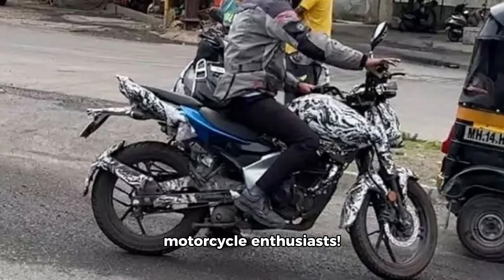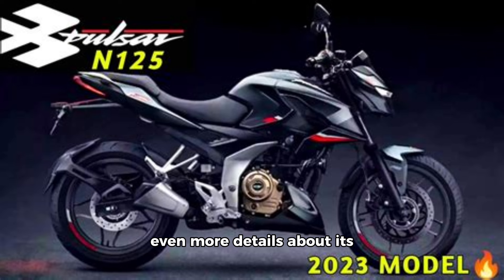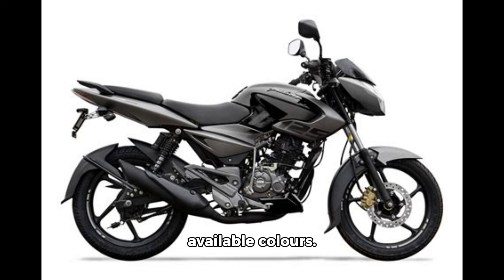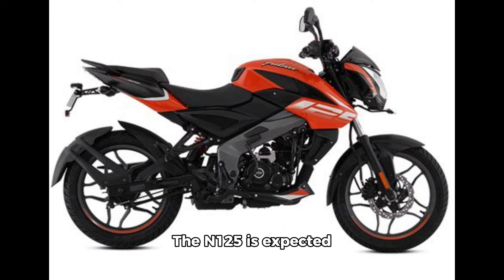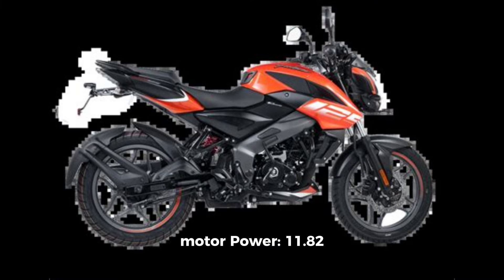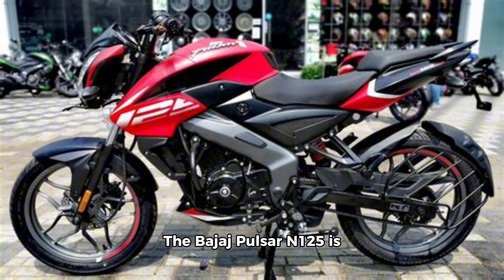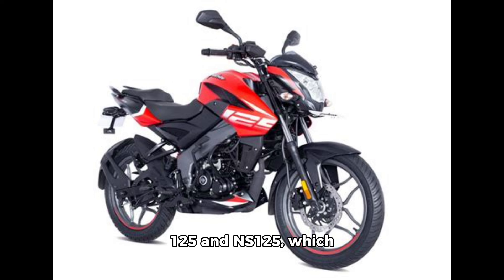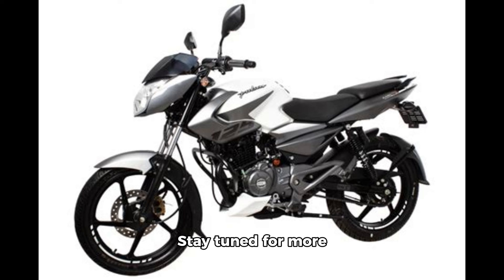5 Leaked Features of Bajaj's New Pulsar N125 You Can't Miss!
5 Leaked Features of Bajaj's New Pulsar N125 You Can't Miss!

The motorcycle world is abuzz with excitement as spy shots of Bajaj's latest offering, the Pulsar N125, have surfaced. This new addition to the popular Pulsar N series promises to shake up the 125cc segment with its blend of style, performance, and technology. As enthusiasts eagerly await its official unveiling, let's dive into what these spy images reveal about this game-changing motorcycle.
The Pulsar N125 is expected to be built on a diamond-type frame, a proven platform that has served many models in the Pulsar family well. This choice of frame suggests a perfect balance between stability and agility, crucial factors in the competitive 125cc market. The spy shots also give us a tantalizing glimpse of a blue-colored tail section, hinting at the vibrant color options that will be available to buyers.

In terms of hardware, the Pulsar N125 doesn't disappoint. The motorcycle is equipped with 17-inch alloy wheels, promising excellent handling and stability. The suspension setup includes telescopic forks at the front and a monoshock at the rear, ensuring a comfortable ride across various road conditions. A box-type swingarm further enhances the bike's stability and handling characteristics.

The braking system appears to feature a disc brake at the front and a drum brake at the rear, a common configuration in this segment that balances performance and cost-effectiveness. The split-type seat design suggests a focus on both rider and pillion comfort, while the tubular single-piece handlebar hints at an ergonomic riding position suitable for both city commutes and highway jaunts.
Under the hood, the Pulsar N125 is expected to house the same 124.5cc, air-cooled engine that powers the Pulsar NS125. This potent powerplant produces 11.82bhp and 11Nm of peak torque, mated to a smooth-shifting five-speed gearbox. However, Bajaj might fine-tune this engine to better suit the N125's character, potentially offering a different power delivery or fuel efficiency profile.
One of the most exciting features spotted in the spy shots is the instrument cluster. It's likely to be the same LCD dash recently introduced in the new Pulsar 150, complete with Bluetooth connectivity.

As for the launch timeline, industry insiders suggest that the Bajaj Pulsar N125 could hit the streets around the festive season this year. This strategic timing could make it a popular choice for buyers looking to celebrate with a new ride. Price-wise, it's expected to be positioned competitively, possibly close to the Pulsar 125 and NS125, which are priced at Rs. 95,000 and Rs. 1.04 lakh (ex-showroom) respectively.

What feature of the upcoming Bajaj Pulsar N125 excites you the most? Is it the potential Bluetooth-enabled dash, the tried-and-tested engine, or its sleek design? Don't forget to like this video, subscribe to our channel, and hit the notification bell to stay updated on all the latest news about the Bajaj Pulsar N125 and other exciting motorcycles!